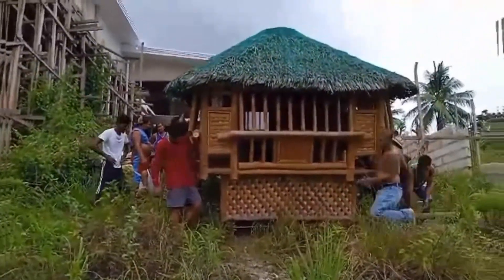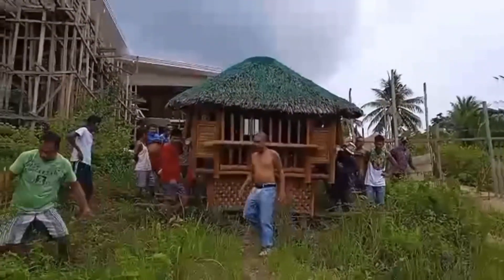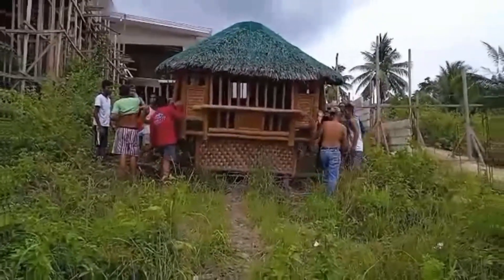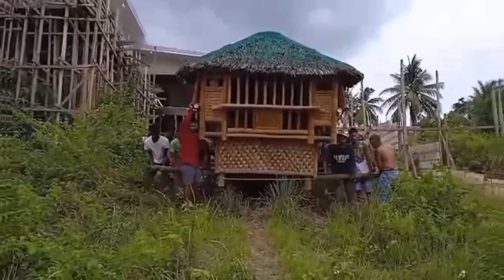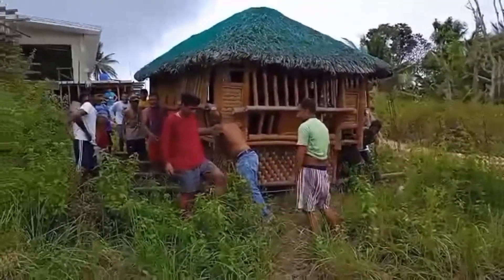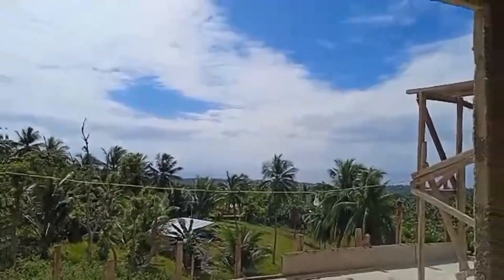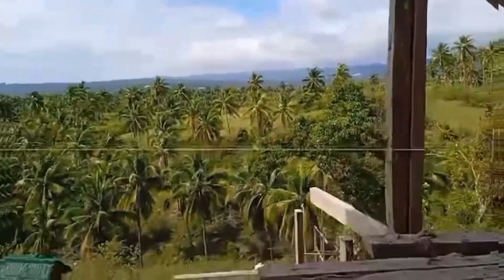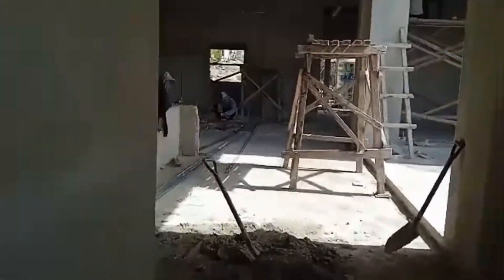House update: ceiling installation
We already started ceiling installation